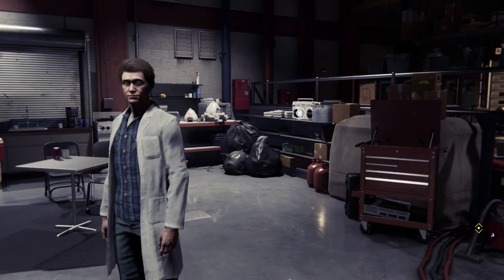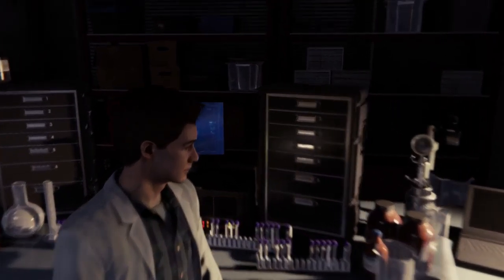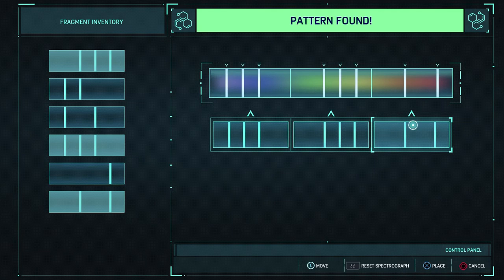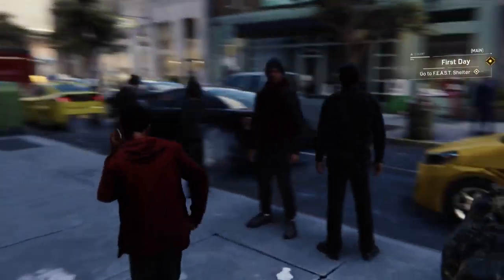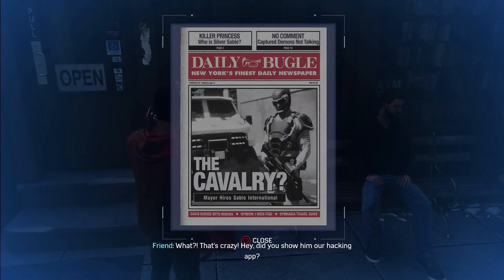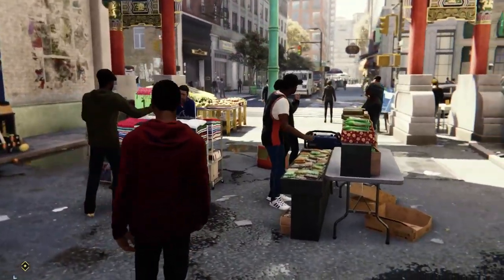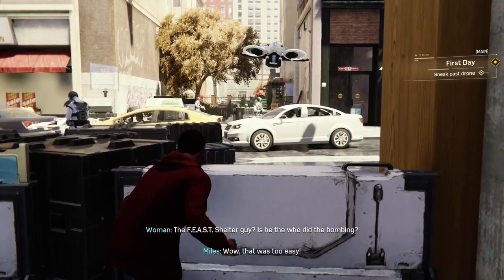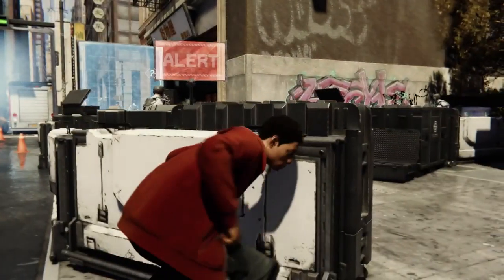Spider-Man PS4 Walkthrough Part 16, Young Miles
PS4 Spider-man, Marvel's Spider-man, Gameplay Walkthrough.

Packed full of Spider-Man characters from the lore. In this Spider-Man its a version that you've met or ever seen before, This is an experienced Peter Parker who's more masterful at being the Spider-Man. However he is at the same time is struggling to balance his chaotic personal life and career.

Will Spider-Man be able to take on the threats of New York city?